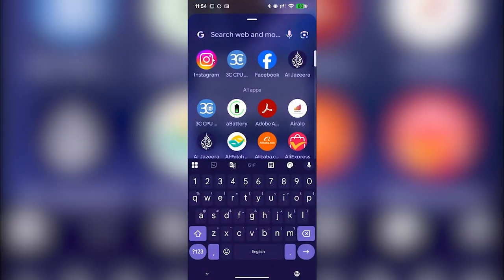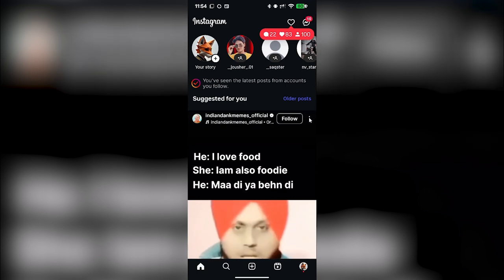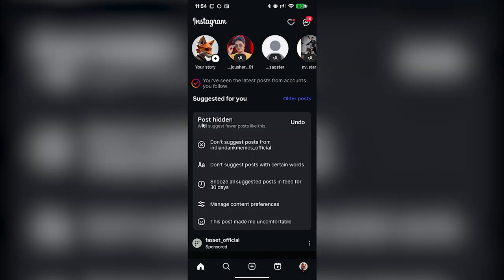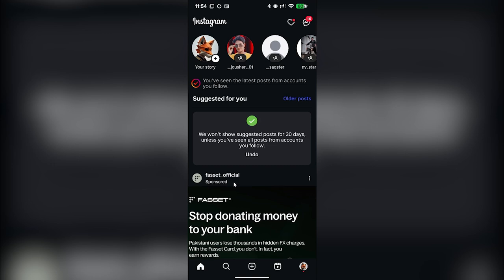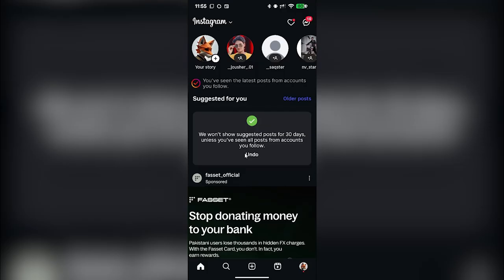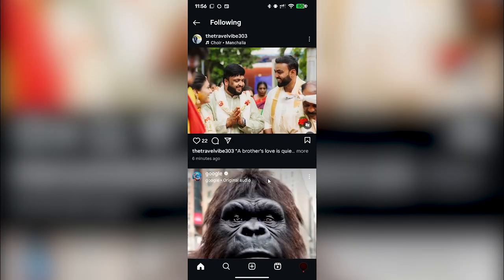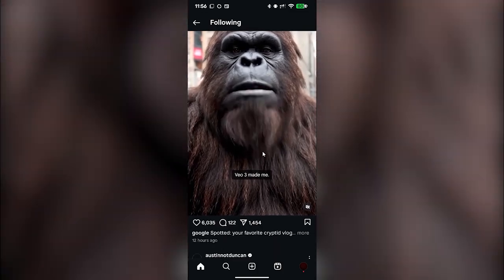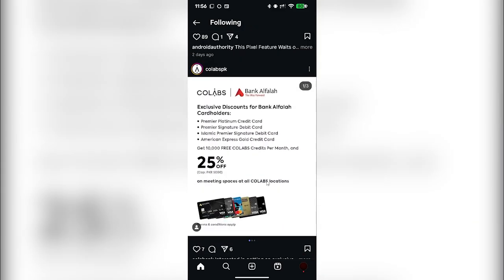How to Remove 'Suggested for You' on Instagram (easy tutorial)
In this video I'll show you How to Remove 'Suggested for You' on Instagram. The method is very simple and clearly described in the video. Follow all of the steps & How to Remove 'Suggested for You' on Instagram.